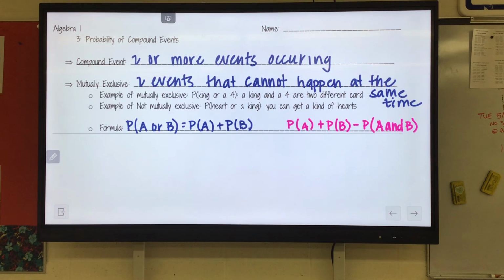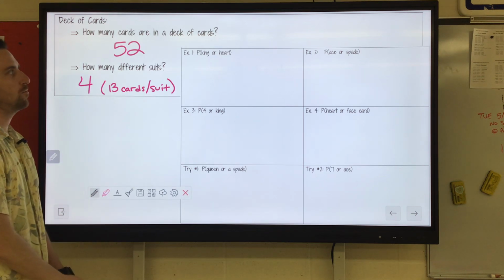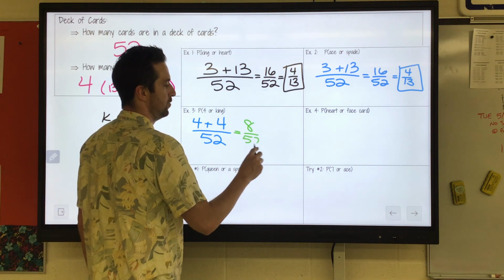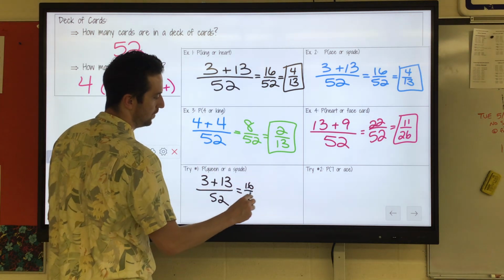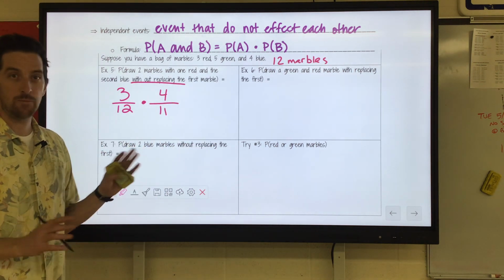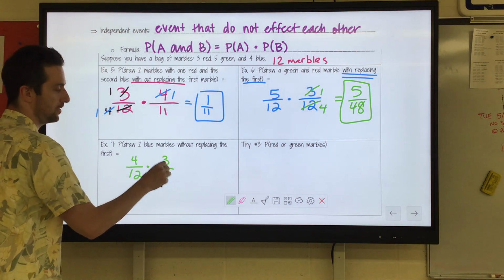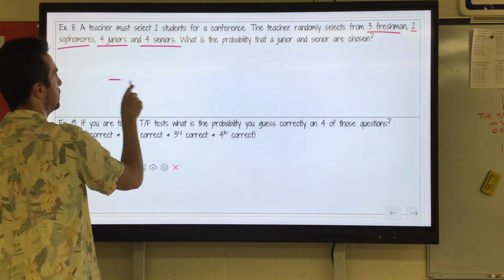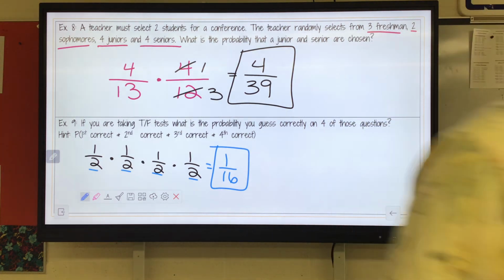A1 Probability of Compound Events